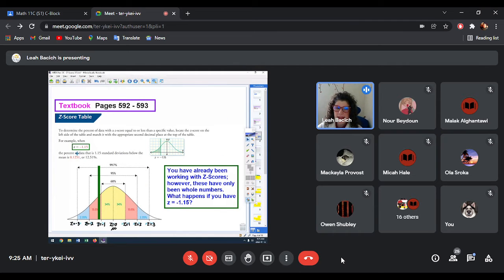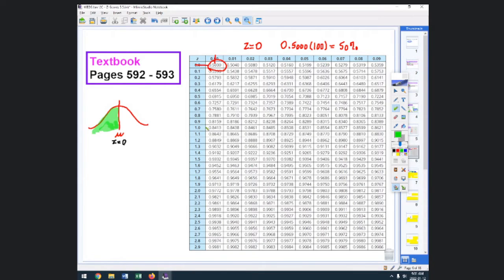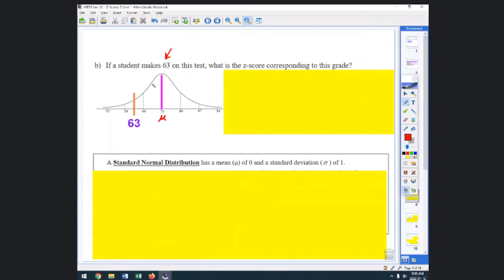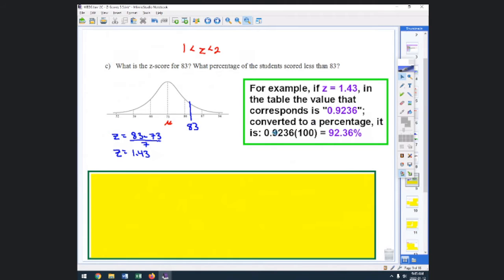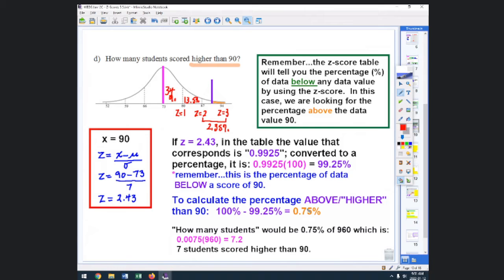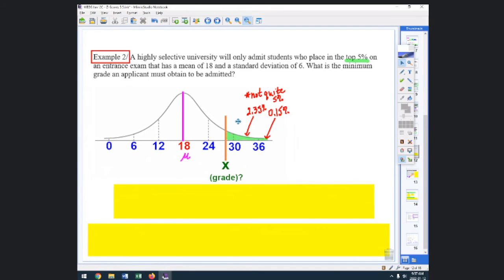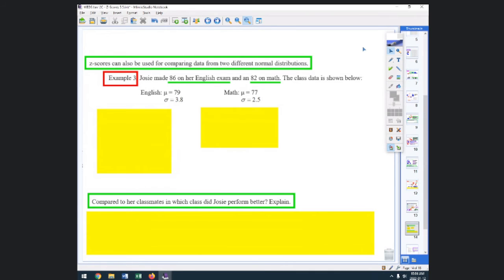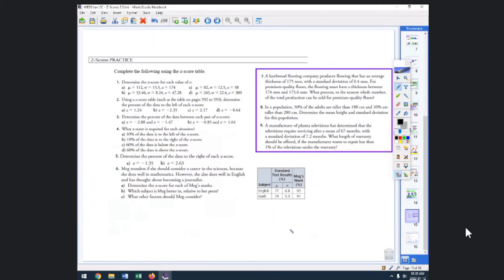Math Class {Jan-12}